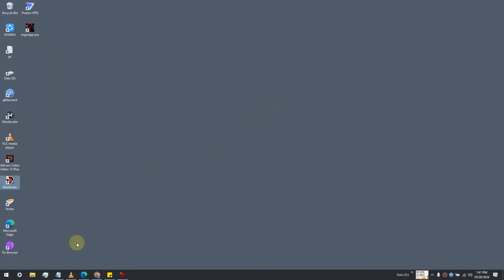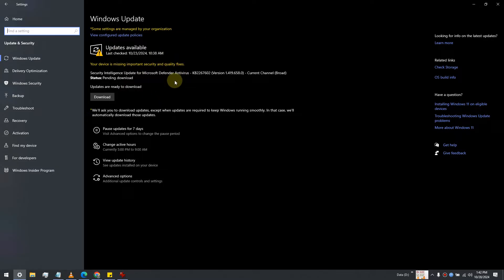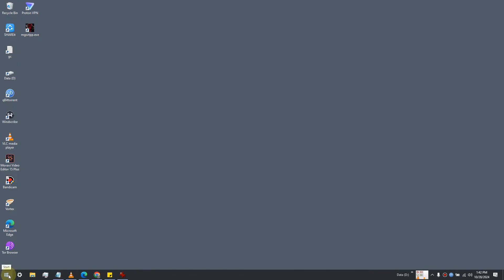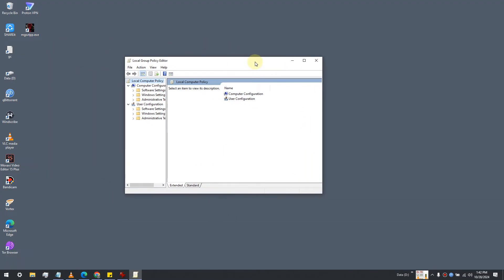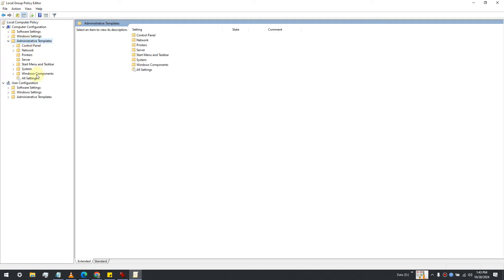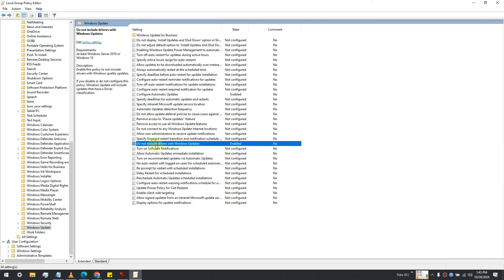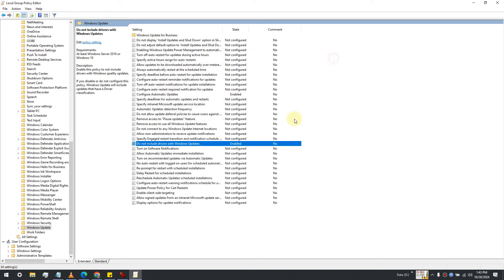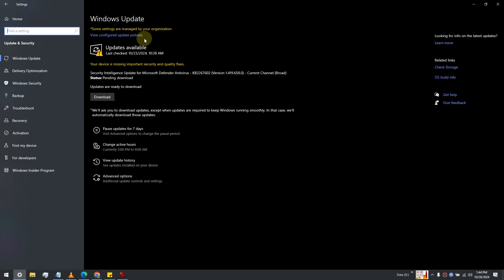How to Stop Windows Update from Automatically Updating Drivers (Easy Fix!)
Tired of Windows Update automatically installing driver updates that cause issues or break compatibility? In this video, we’ll show you step-by-step how to prevent Windows Update from updating drivers on your PC. Whether you’re a gamer, professional, or just want more control over your system, this guide will help you take charge of your driver updates!

✨ What You’ll Learn:

How to disable automatic driver updates in Windows 10/11

Using Group Policy and Registry Editor to block driver updates

How to roll back problematic driver updates

Tips for manually updating drivers when needed

Why let Windows Update decide for you? Watch now and take control of your system’s driver updates!